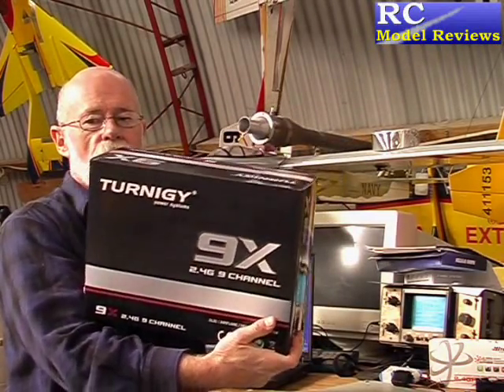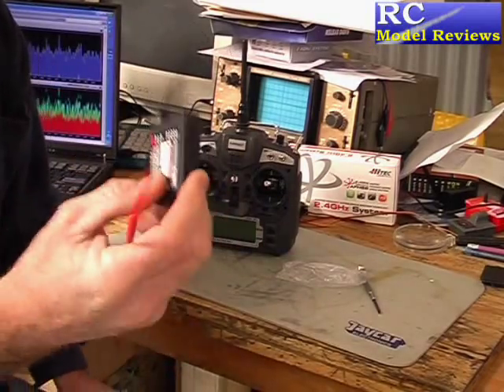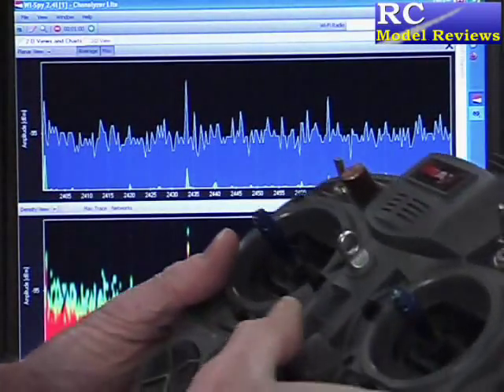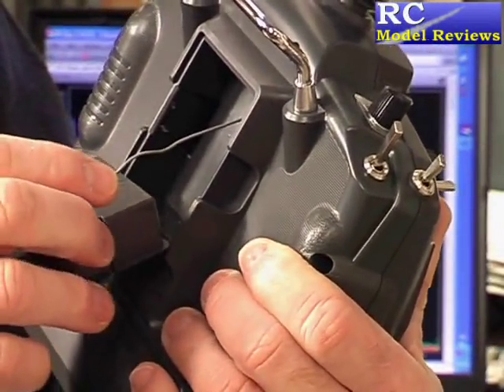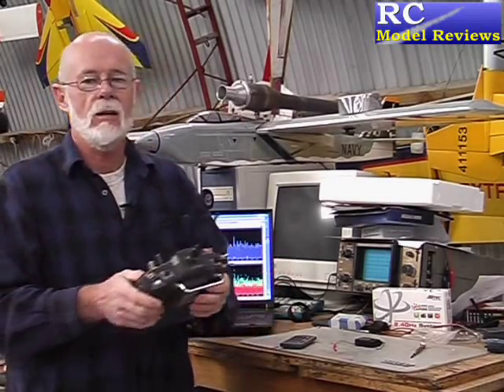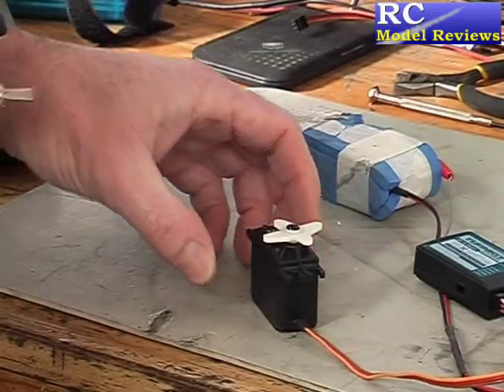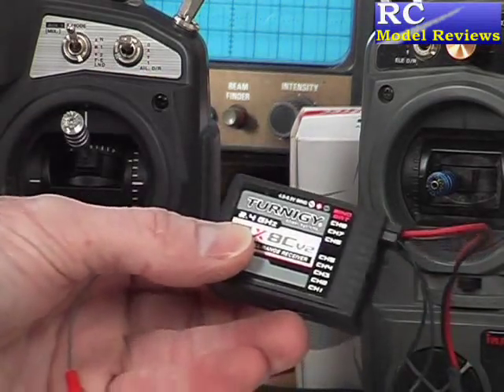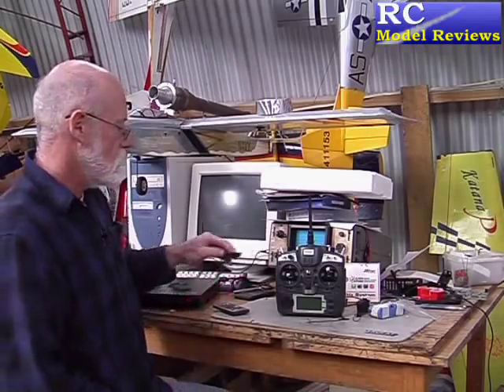Turnigy 9X 2.4GHz radio control system Version 2 review (Part 1)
A quick look at the new Turnigy 9X version 2 from Hobby King.  This video looks at how the radio performs on the bench and how to bind it.  The next video will show the flight test and some more details on the performance of the new FHSS module/receiver.